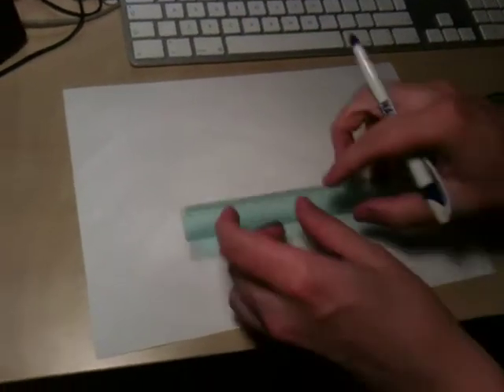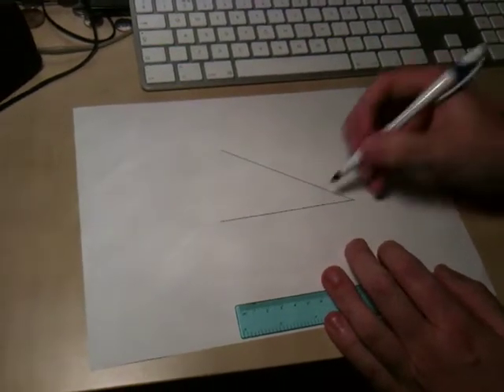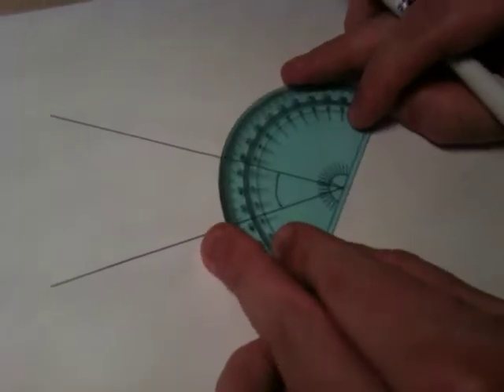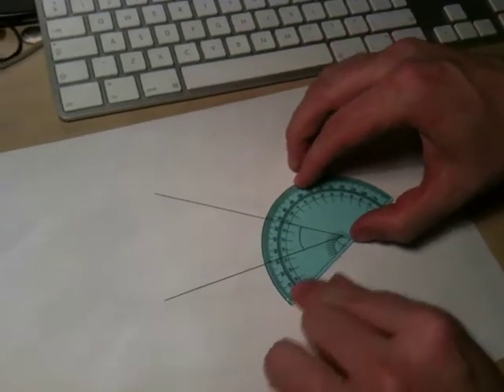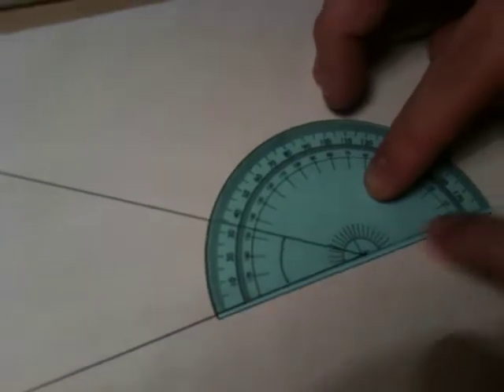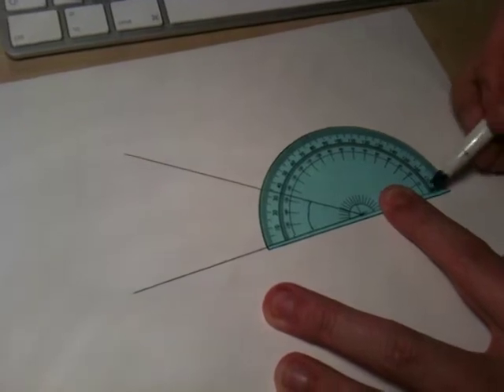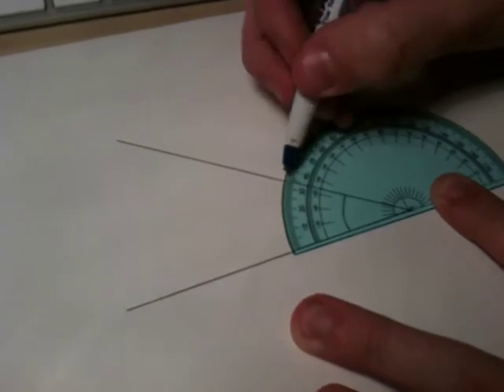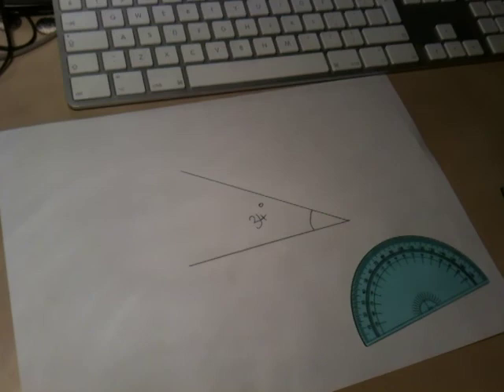How to measure an angle with mr gibson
How to measure an acute angle.